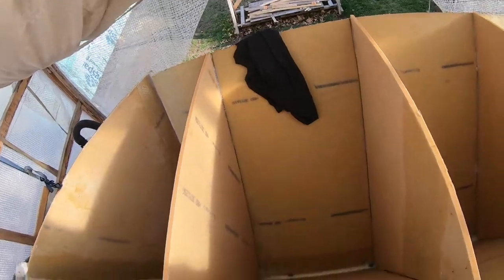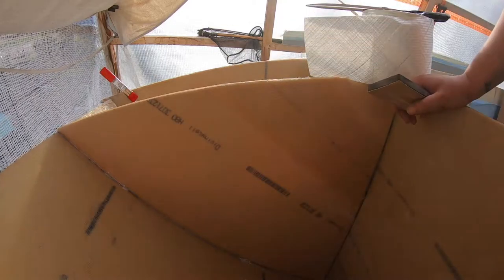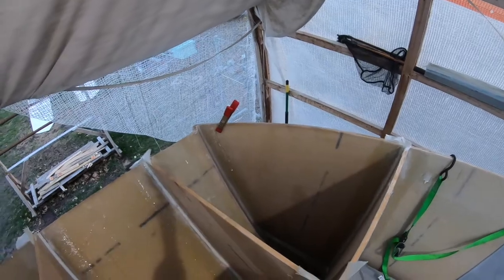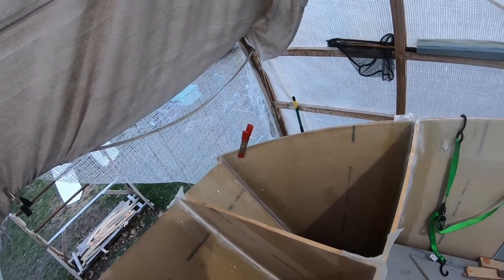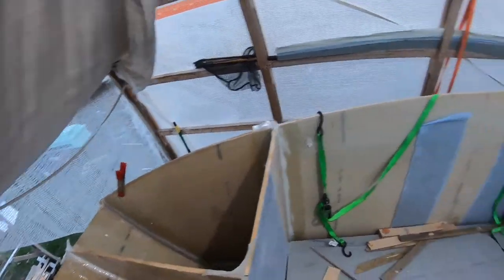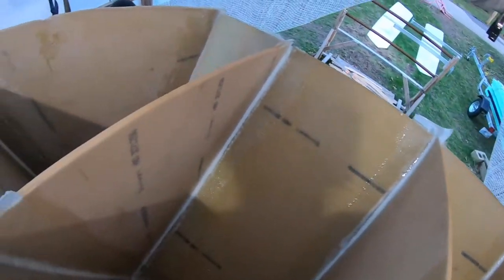Step 85: SO Glad That's DONE! Power Catamaran Build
The dwebs are in forever!